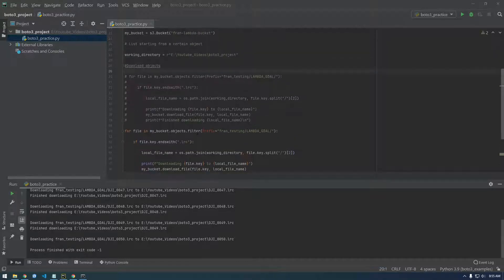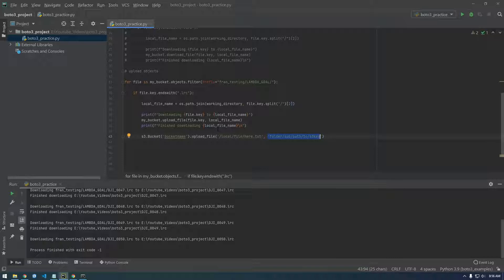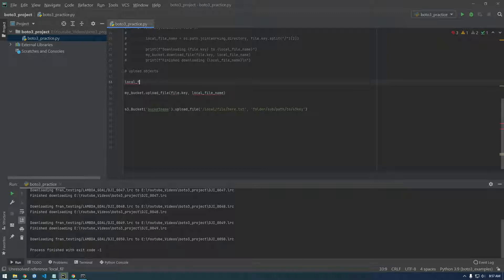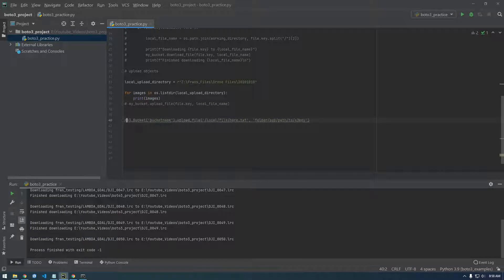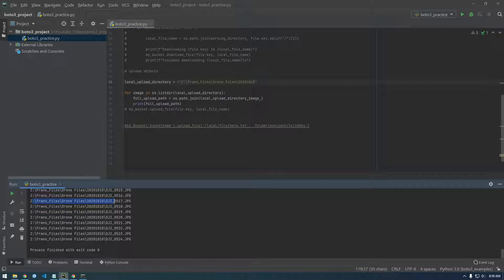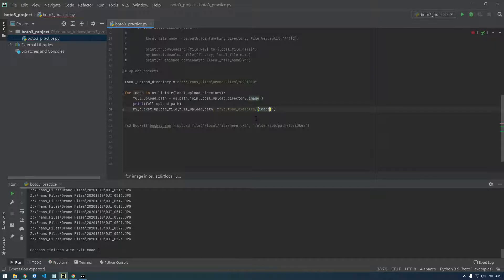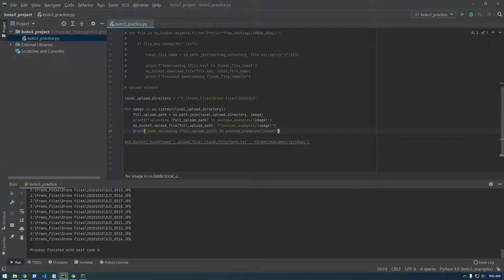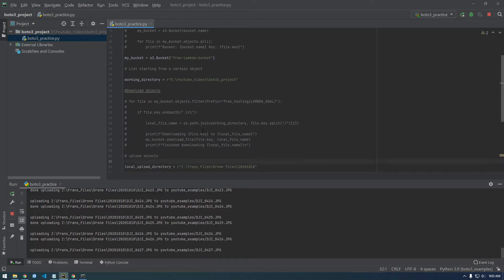6 - How to Upload Objects to S3 with Boto3 - Boto3 Basics